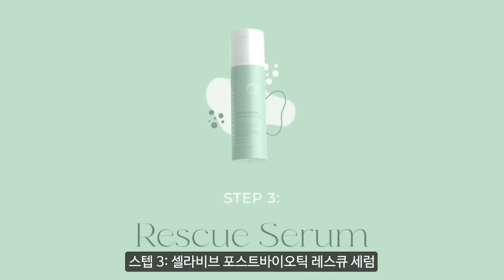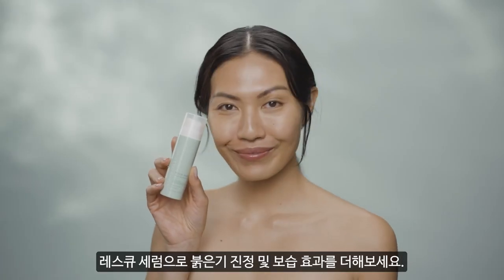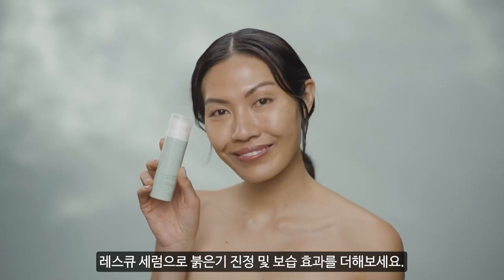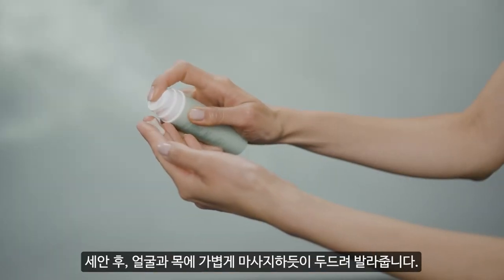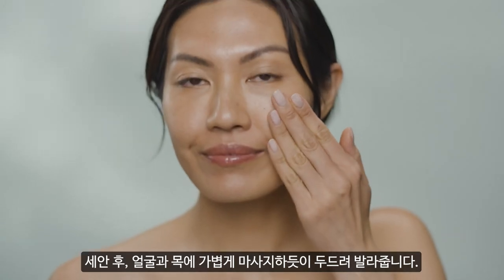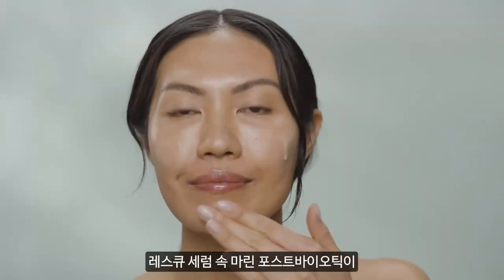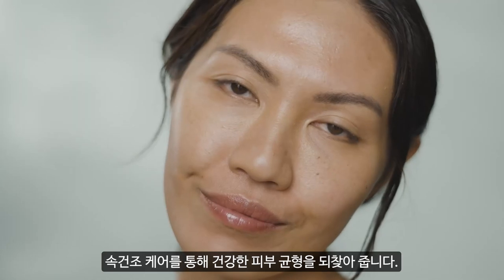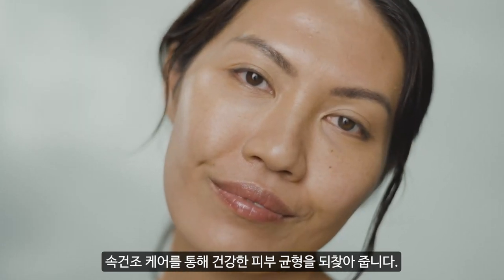[Step 3: 붉은기진정 속건조케어 '레스큐 세럼']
붉은기 진정과 보습 효과를 더해주어
속건조 개선을 돕는 '레스큐 세럼'

💚피부의 붉은기 진정과 보호를 돕는 포스트바이오틱(석류과피추출물, 올리볼)
💚촉촉한 피부 유지를 돕는 마린 포스트바이오틱(사카라이드 아이소머레이트)

레스큐 세럼을 부드럽게 발라주며
시원하고 상쾌하게 진정되는 느낌을 더해보세요.

Tip✨
Step 2 단계에서는  '셀라비브 퍼펙팅 토너'로 피부결 정돈 하신 후,
Step 3 '포스트바이오틱  레스큐 세럼'을 사용해보세요!